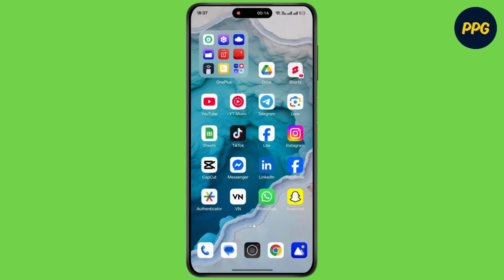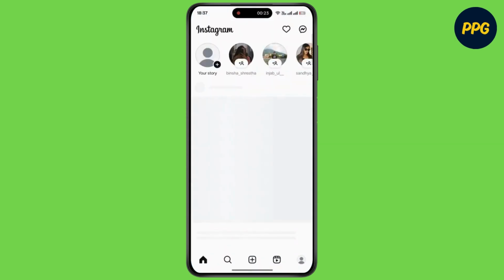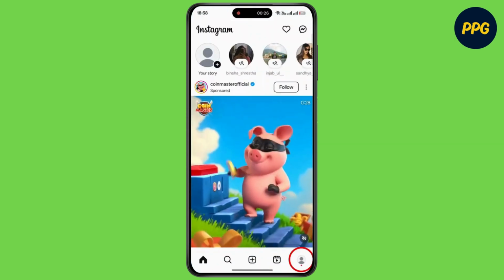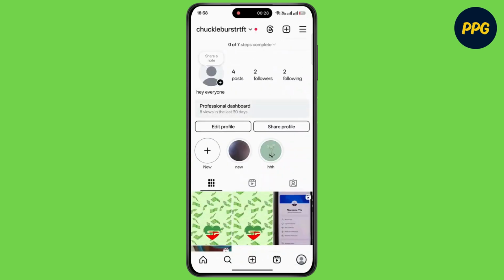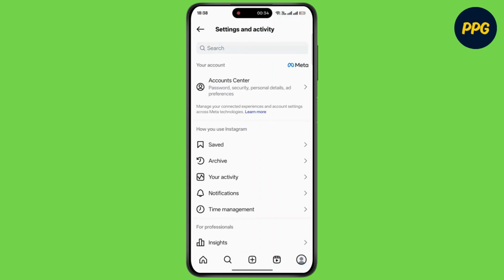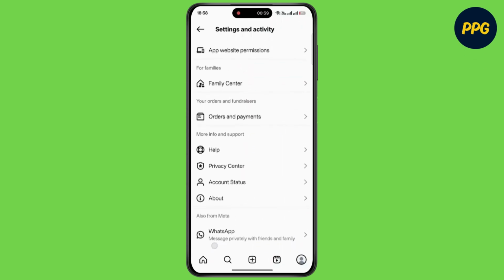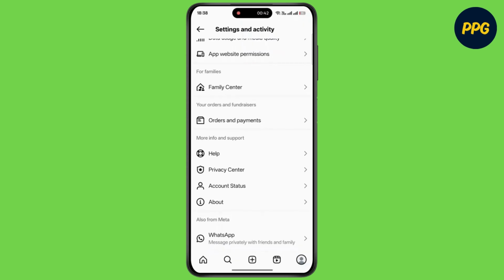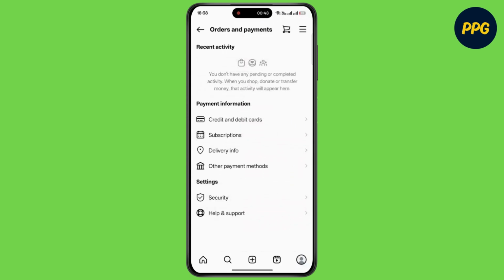How To Check Orders And Shopping Activity On Instagram ?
Hello Guys,

Welcome to our comprehensive guide on "How To Check Orders And Shopping Activity On Instagram"! If you've made purchases on Instagram or simply want to review your past shopping interactions, this video is for you. We'll show you how to easily access your order history, track purchases, and view your overall shopping activity directly within the Instagram app. From finding order confirmations to understanding Meta Pay, these steps will help you stay on top of your Instagram shopping experience.

In this video, we will show:
How to check order history on Instagram
How to view past purchases on Instagram
How to find shopping activity on Instagram
How to track Instagram orders
Where to find Meta Pay activity on Instagram